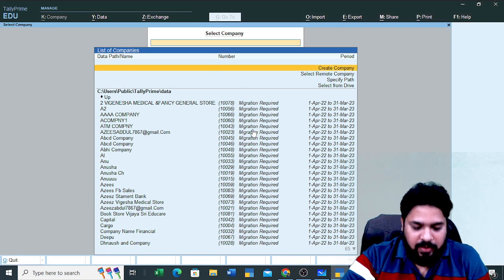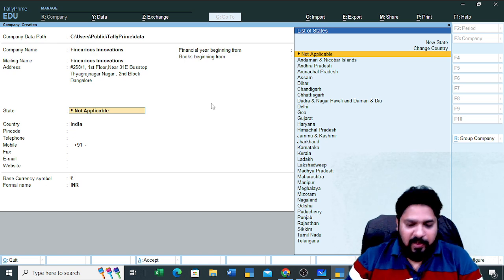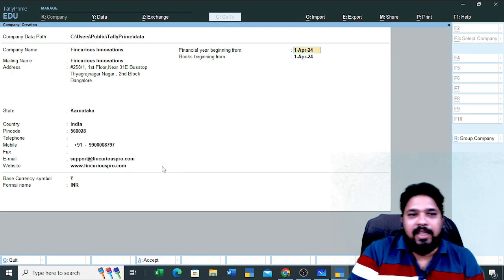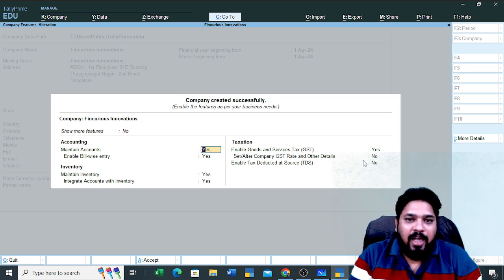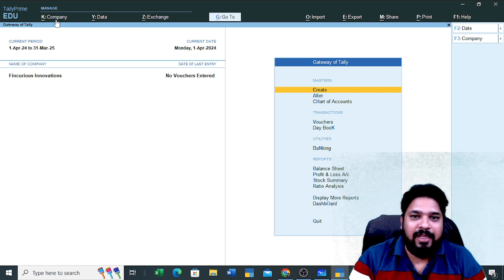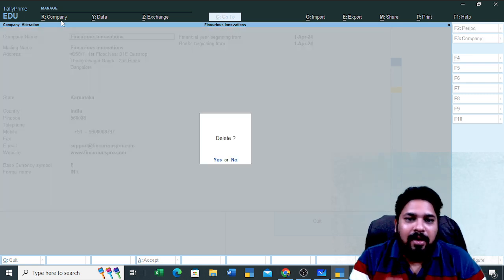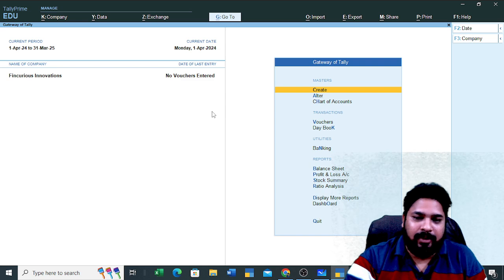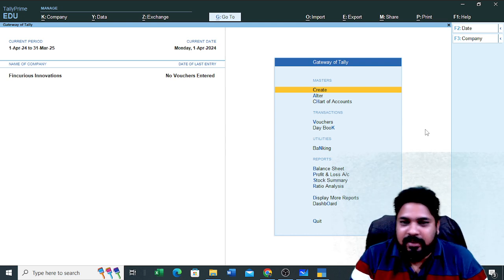Chapter 4 Company creation and Data Backup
In this Particular course you will get the complete knowledge about day to day work to be done with regarding tally prime.